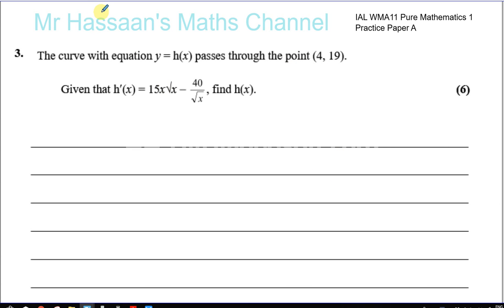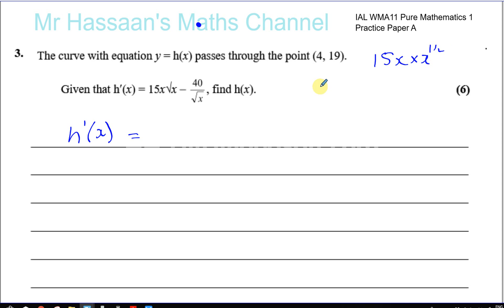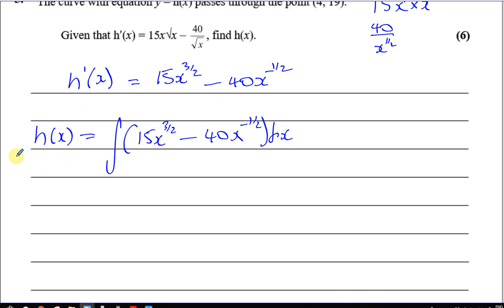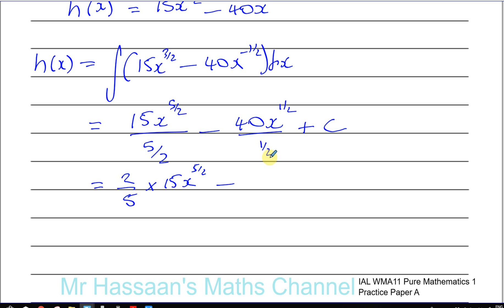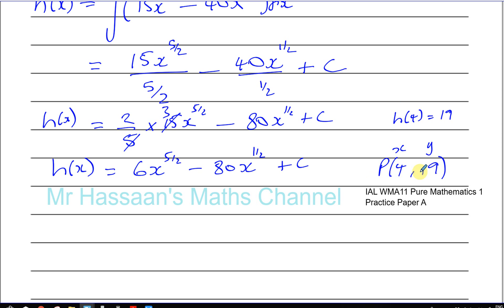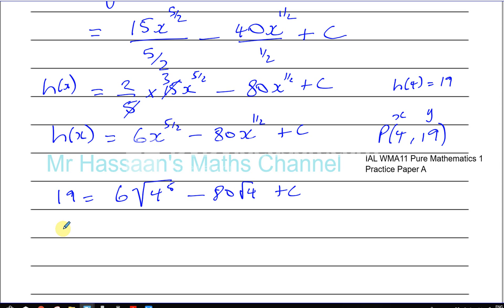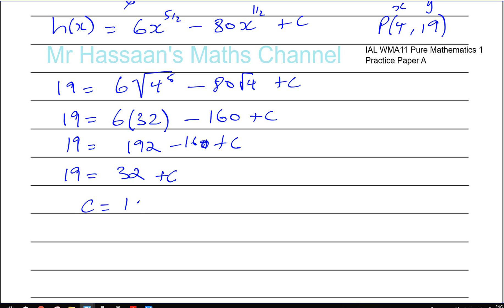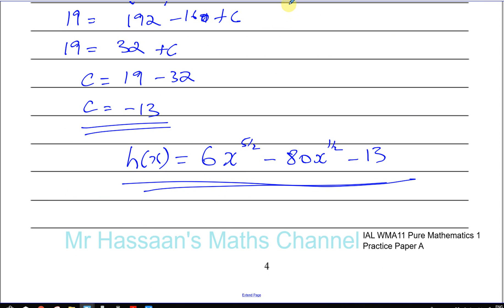EDEXCEL IAL P1 new Practice Paper A Q3 Integration, finding the original function